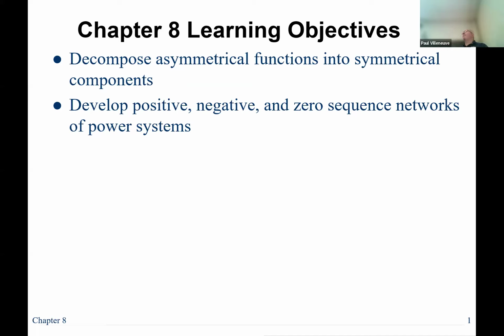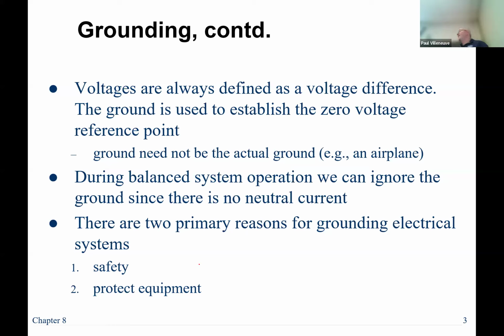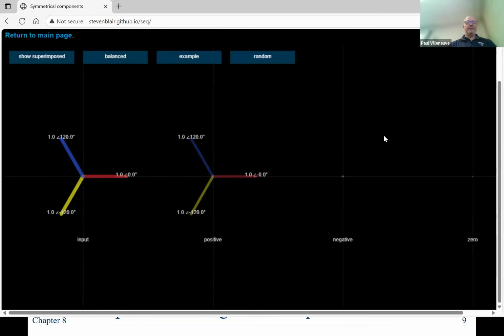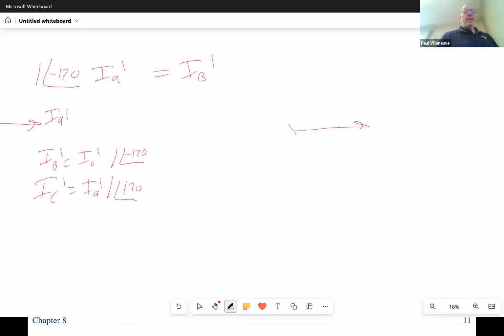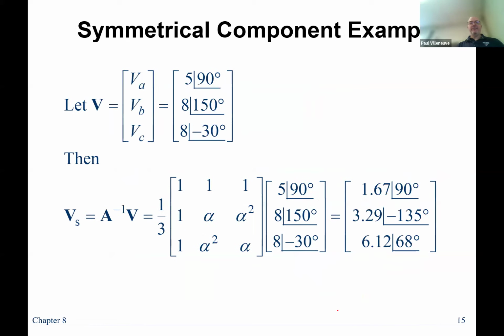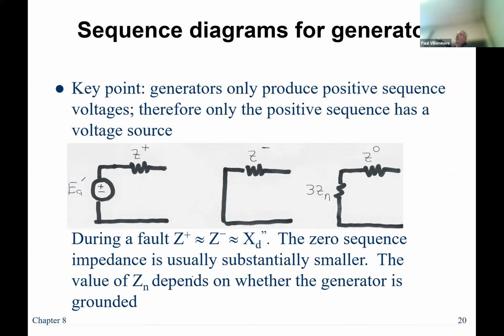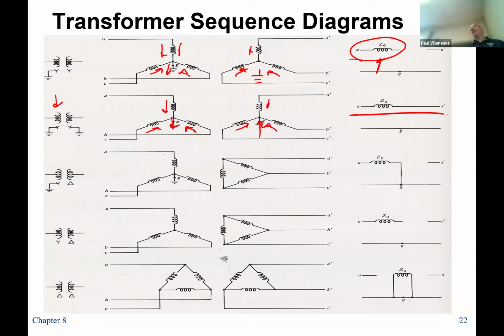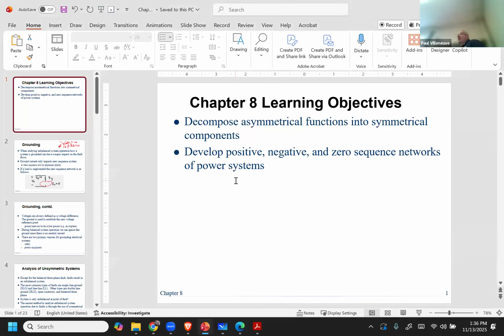EET422 11 13 25